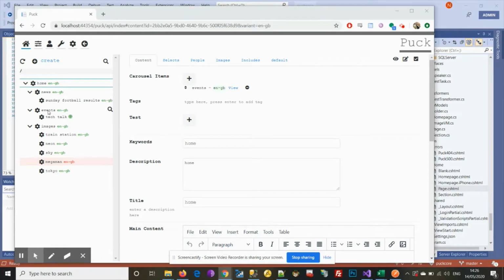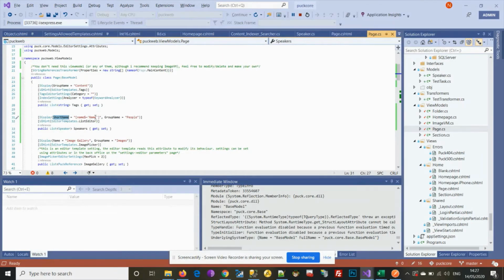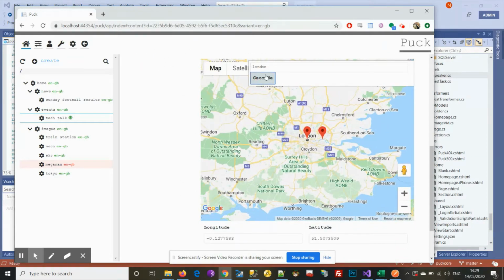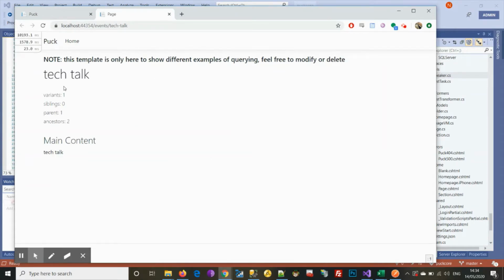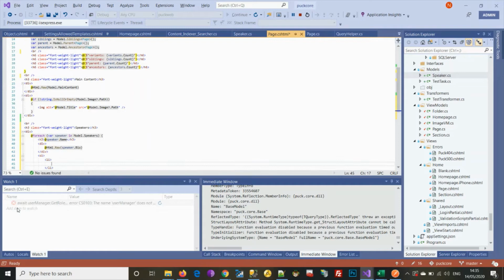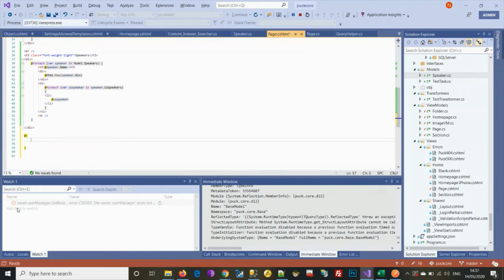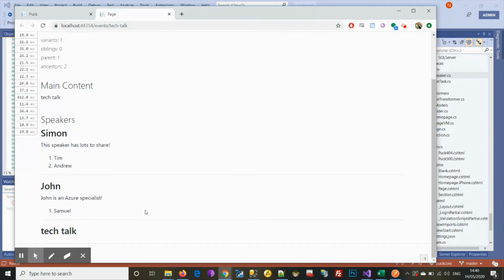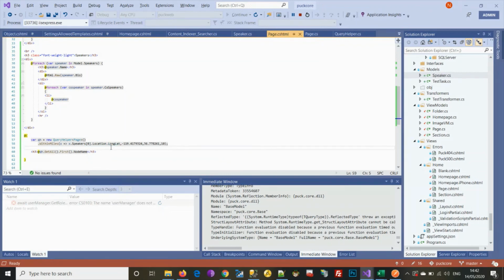List Editor and Spatial Search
one of the things i find myself doing in .net MVC is making editor templates for editing lists.

demonstrating the list editor. used for editing lists of complex or value types. supports adding, removing and sorting.

Puck is, an open source .net core CMS.